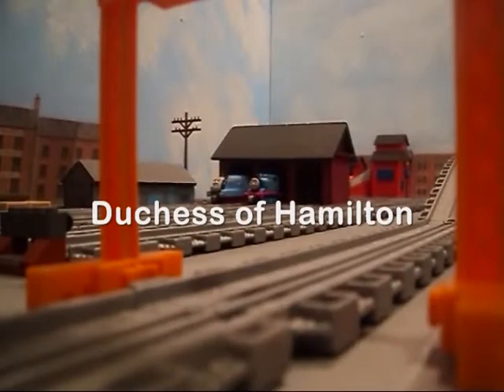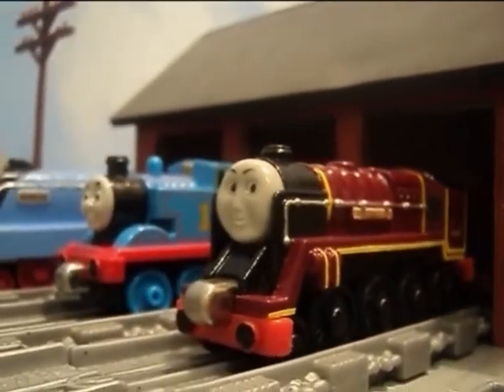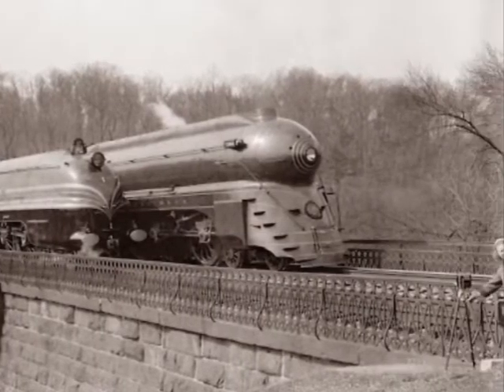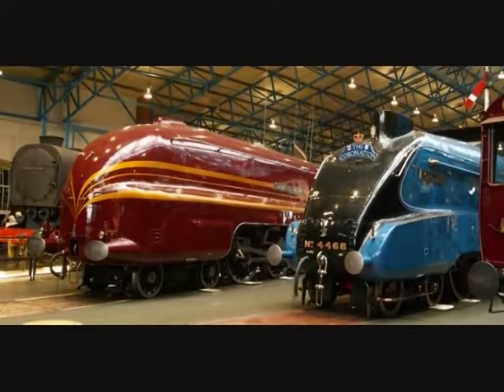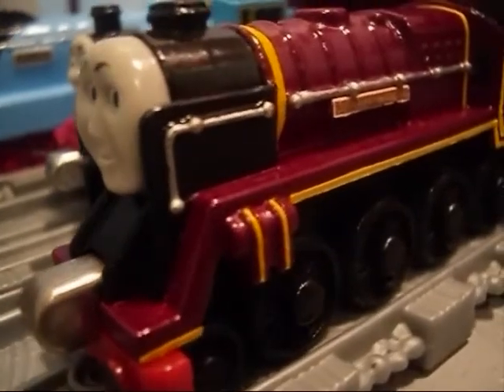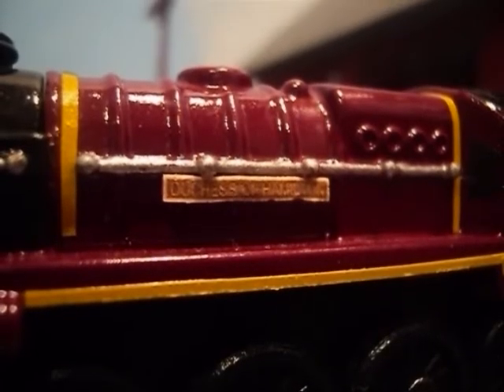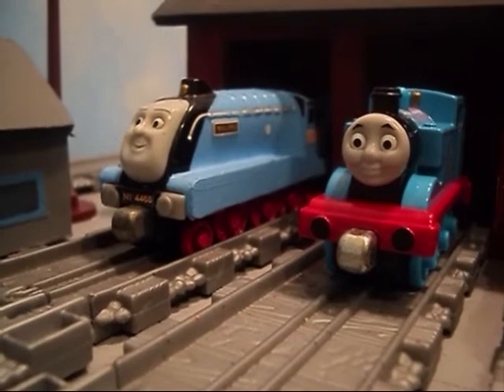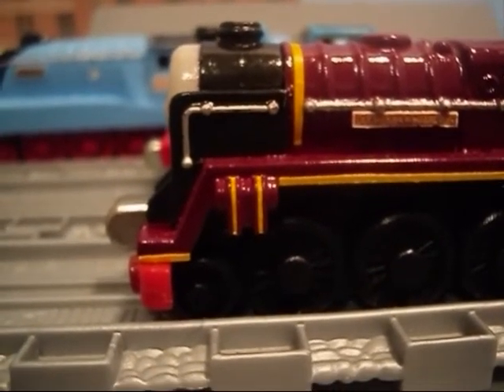Thomas & Friends: Die Cast Customs # 13 ~ Duchess of Hamilton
Duchess of Hamilton is a real-life steam engine who appears in The Railway Series. Her first appearance was in Thomas and the Railtour, discussing with Thomas and Mallard who should be allowed to pull the special train for the seaside rail tour during the Great Railway Show.

Duchess of Hamilton is based on the real-life engine of the same name, which is a 4-6-2 Princess Coronation class tender locomotive.

She has, among her many distinctions, the priveledge of having appeared at the 1939 New York World's Fair, and the misfortune of having served as an exhibit at Butlin's Minehead Holiday Camp. She is currently being preserved at the National Railway Museum in York.

Before she was re-streamlined, Duchess of Hamilton was painted LMS maroon with yellow lining and black wheels. She also had a BR crest on her tender.